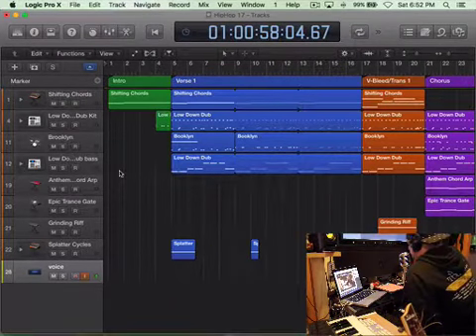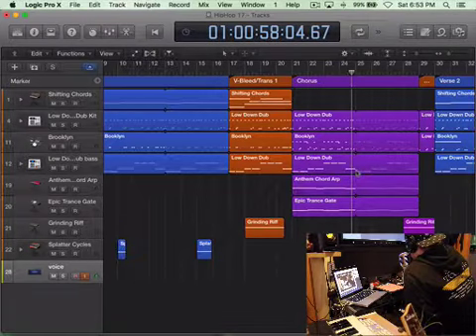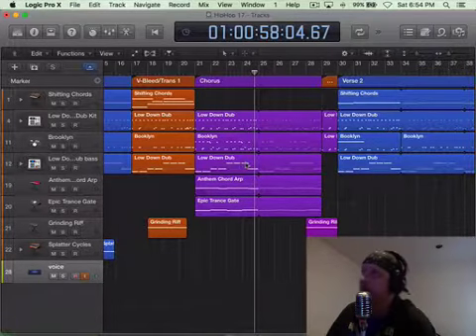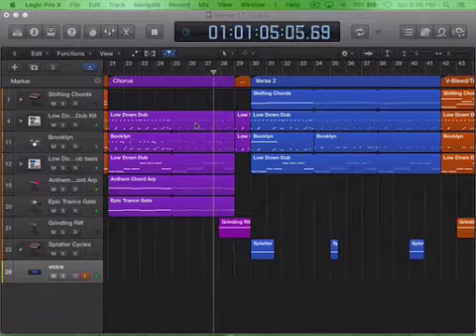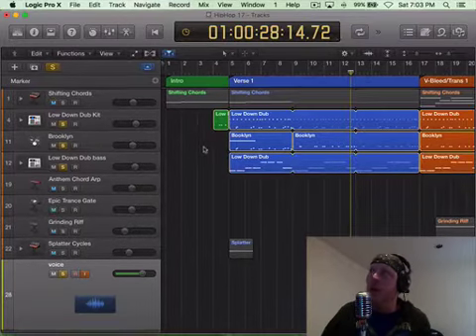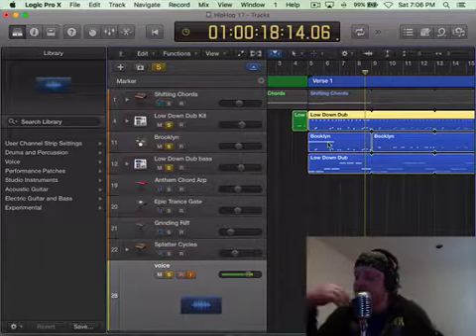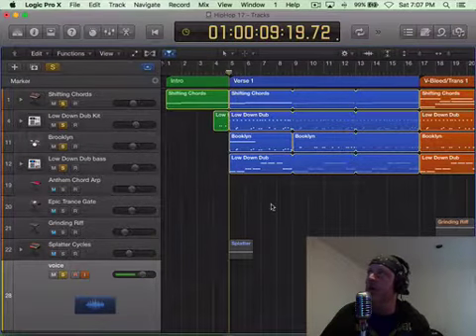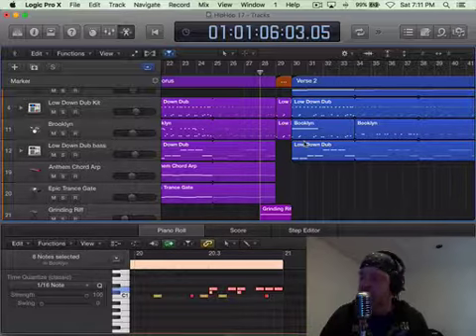How to Structure a Hip Hop Beat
Airaid Media Group wanted to put together something that would help fellow producers in understanding a proper HipHop song structure.

If you have any questions or anything regarding Logic Pro X, beats, production, etc... please feel free to let us know and we will get back to you!